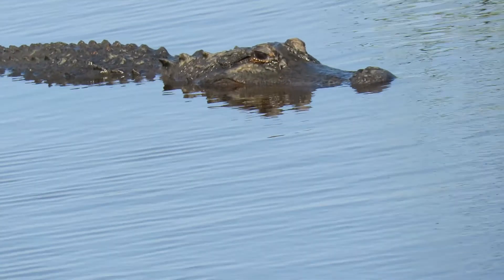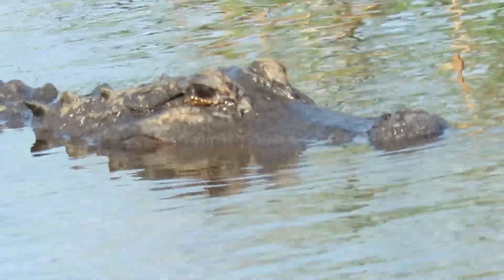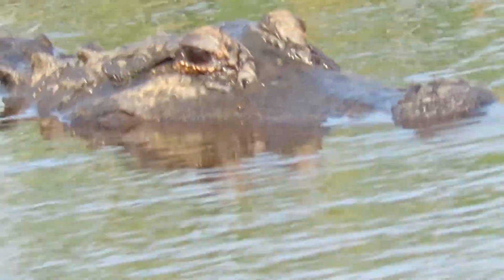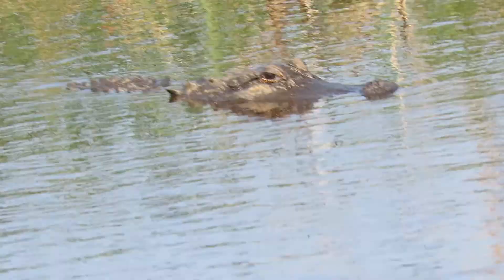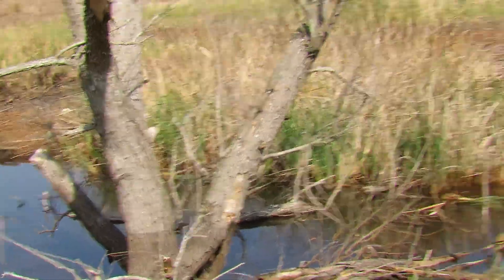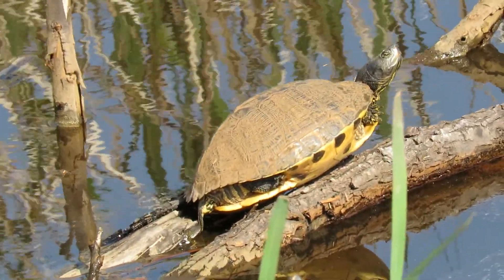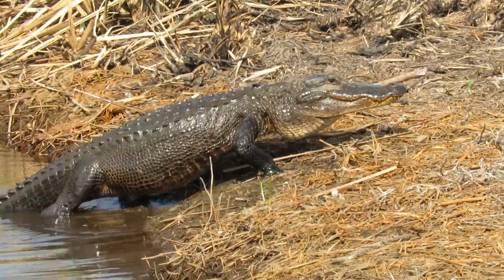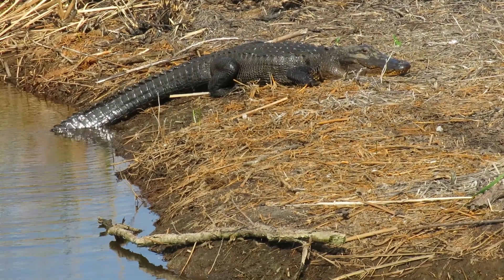MASSIVE ALLIGATOR CLIMBS OUT OF WATER IN HIGH WALK & Yellow Bellied Slider Turtle at Savannah Nation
MASSIVE ALLIGATOR CLIMBS OUT OF WATER IN HIGH WALK & Yellow Bellied Slider Turtle at Savannah National Wildlife Refuge